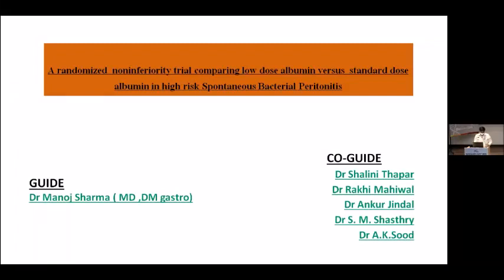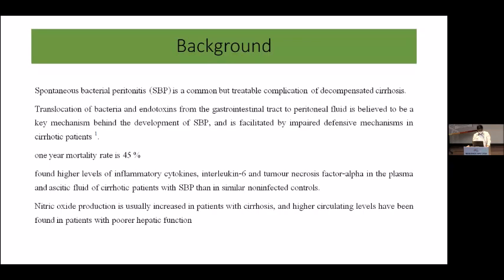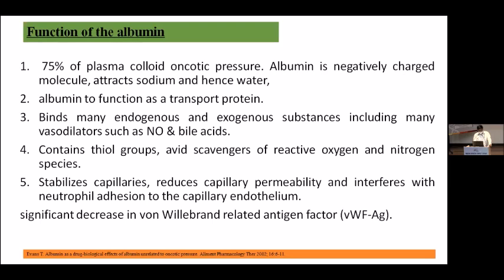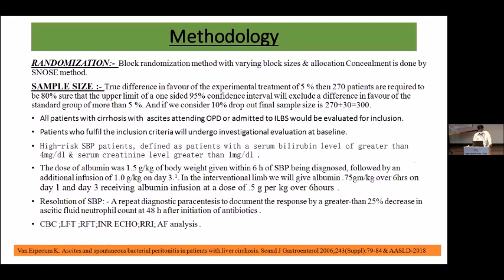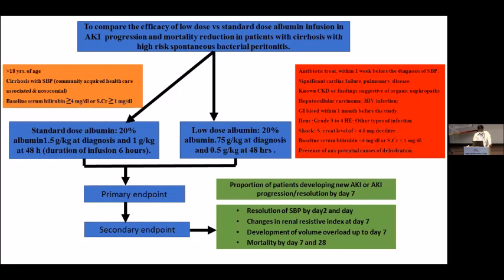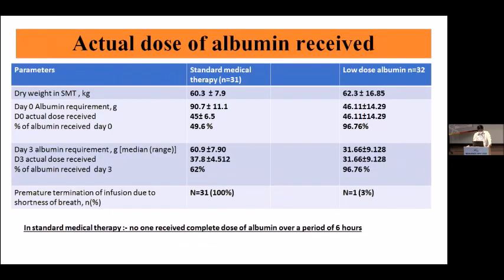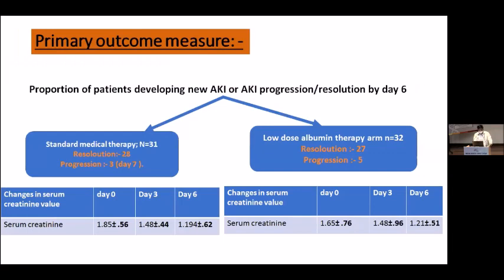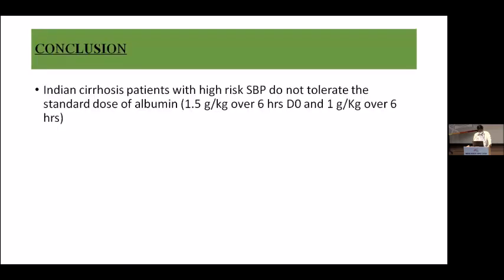Dr Pinakee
A randomized  noninferiority trial comparing low dose albumin versus  standard dose albumin in high risk Spontaneous Bacterial Peritonitis